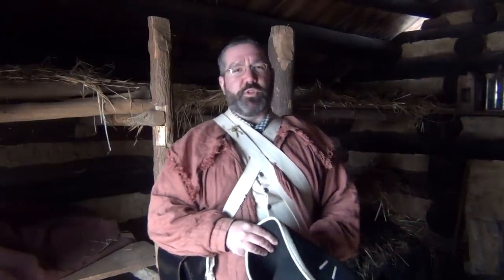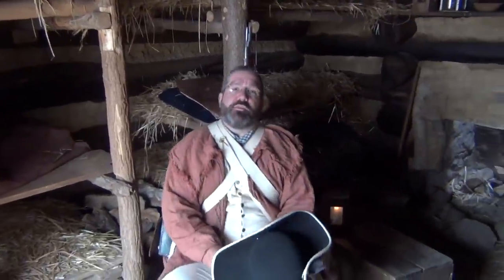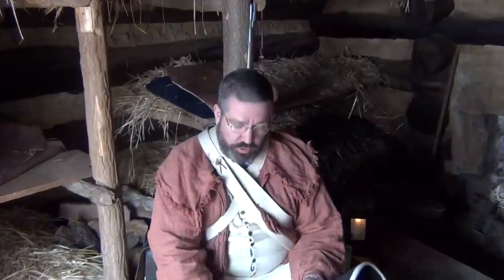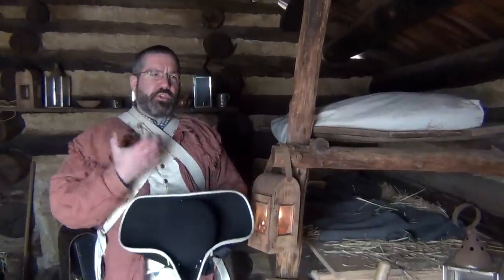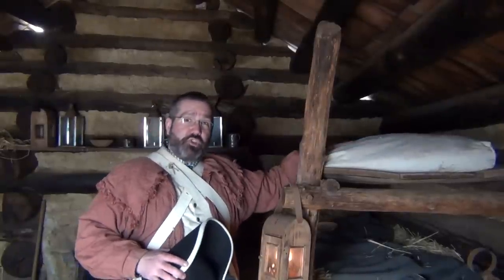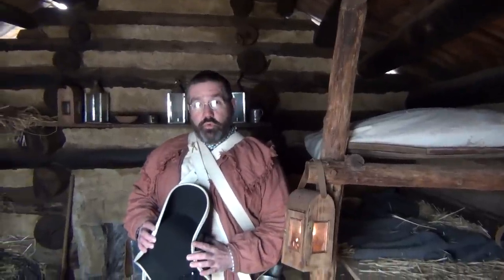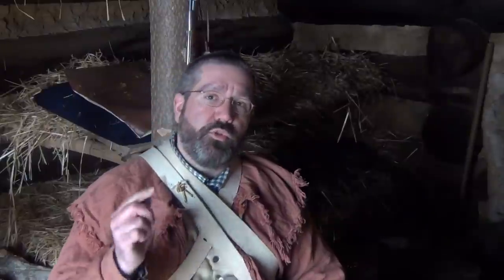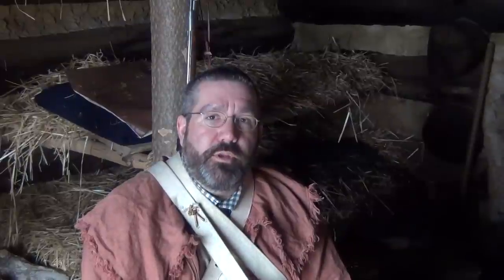Life at camp during the winter of 1777-78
What was life like for the men and women encamped at Valley Forge? Take a look inside the Muhlenberg Brigade huts and discover the benefits these shelters provided and learn about what they could not protect against.